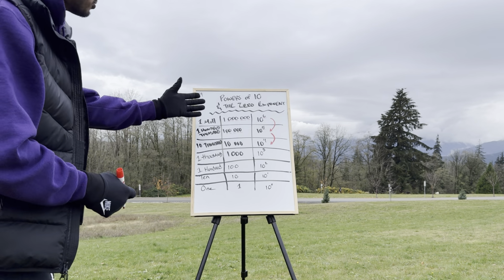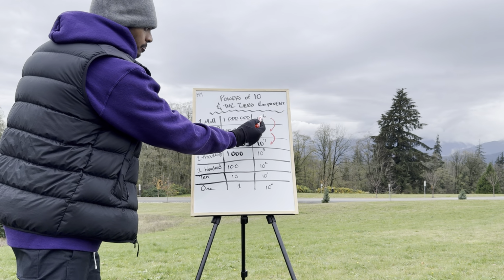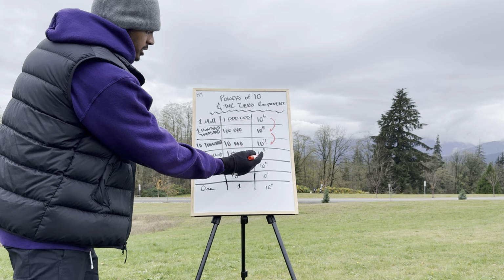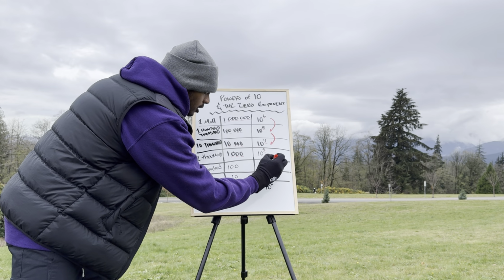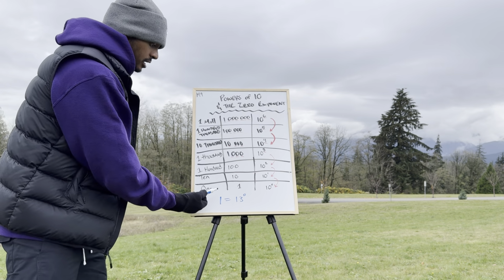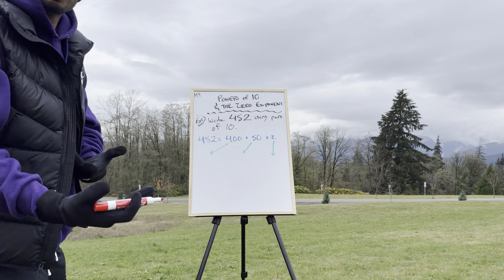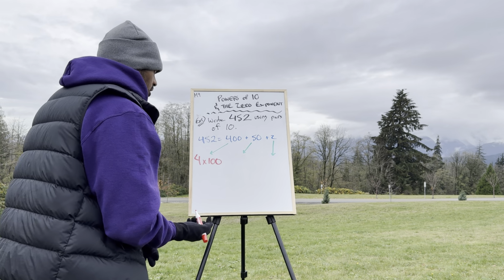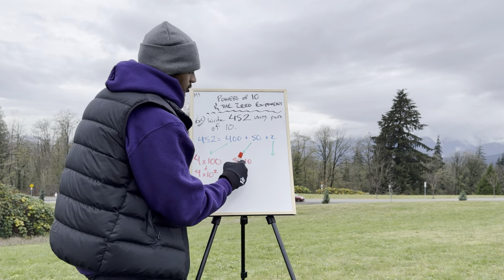Tips & Tricks for powers of 10 and the Zero Exponent!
Math 9
Tricks with the powers of 10
Tricks with the zero exponent